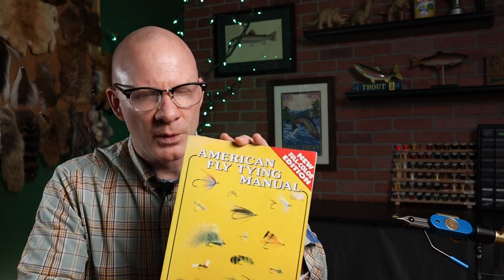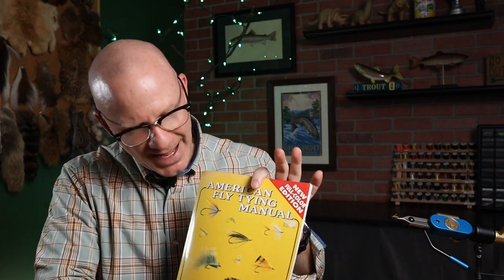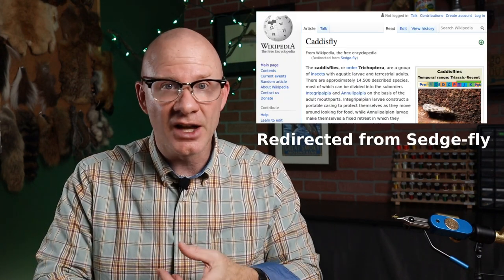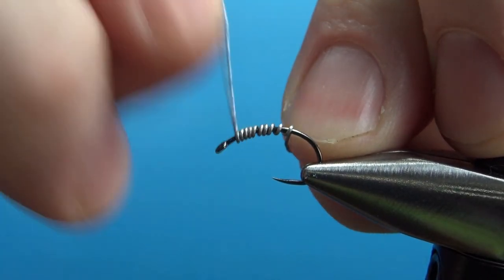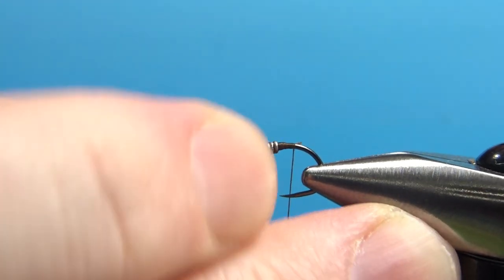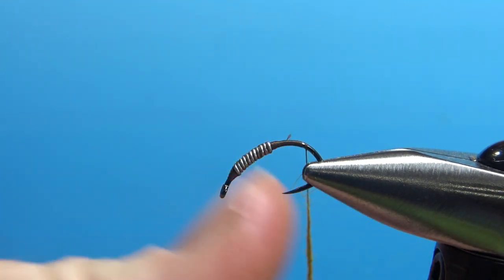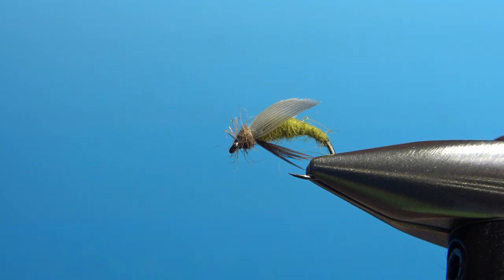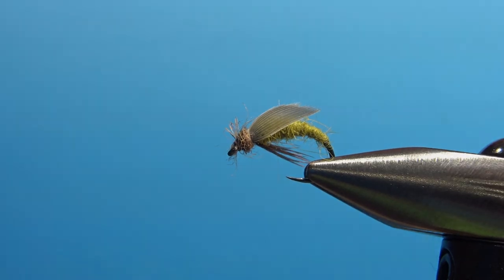Fly Tying an Olive Sedge - Classic American Caddis Nymph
From Dave Hughes' "American Fly Tying Manual" of 1986, the olive sedge is a simple lightly-weighted caddis nymph. The color of the body can be varied to match the caddis that hatch in various waters.

Hook: #12-16 curved or standard nymph
Weight: 0.015 wire
Body: Olive fur dubbing (or synthetic)
Throat: Brown partridge
Wing: Gray mallard slips
Head: Hare's mask

Dave Hughes books used in this series

"Essential Trout Flies," by Dave Hughes.
American Fly Tying Manual," by Dave Hughes.